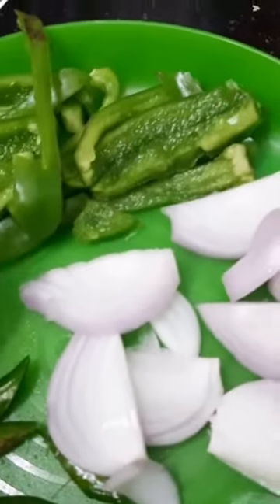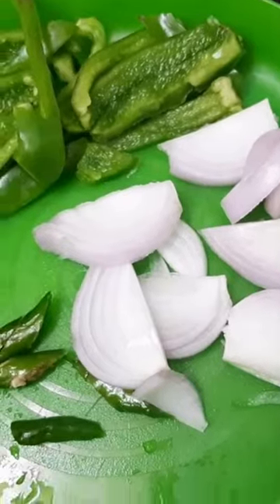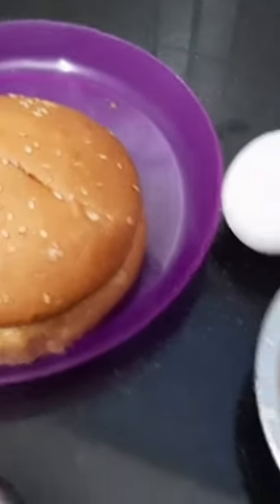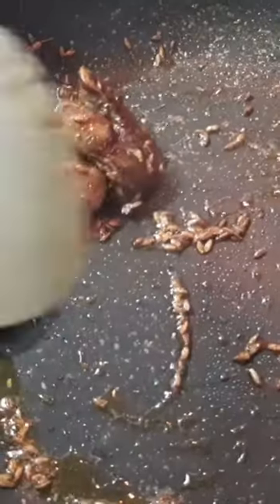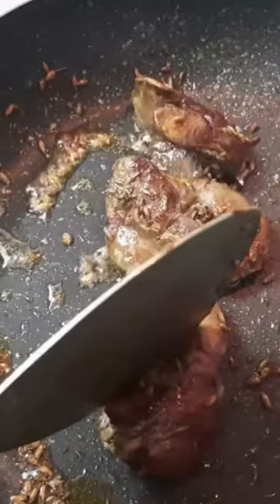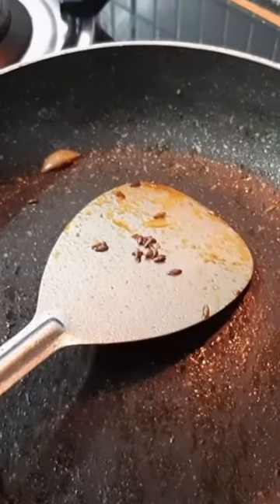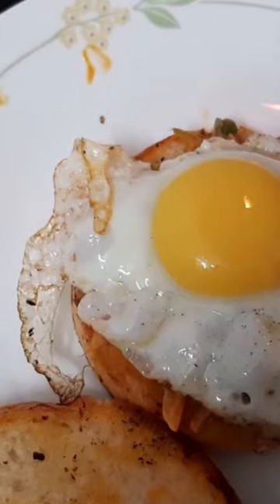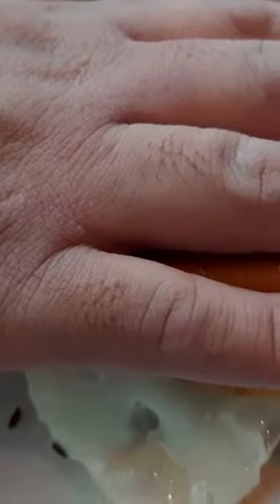Chicken Liver Burger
Chicken liver Burger...Detailed video at below link